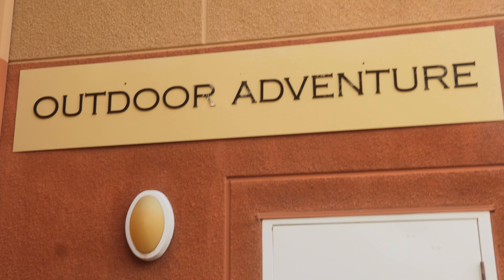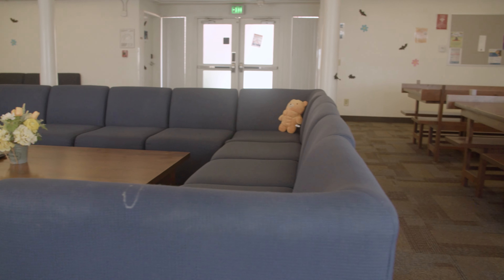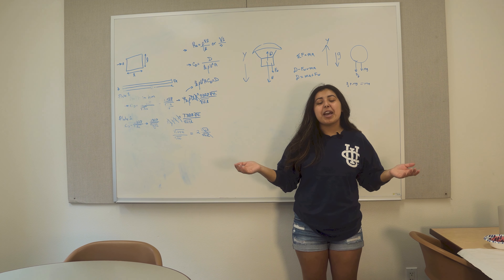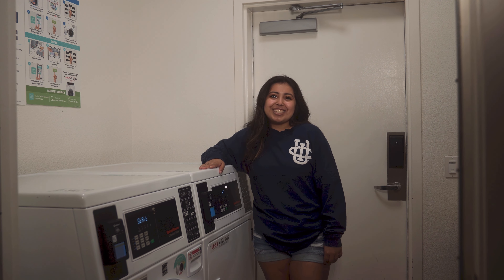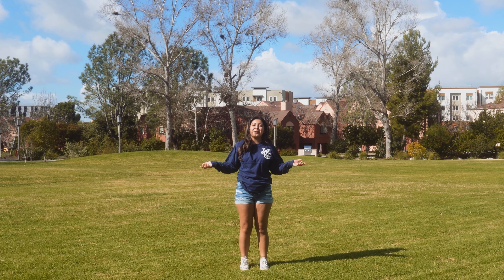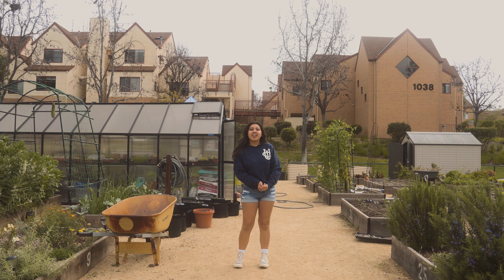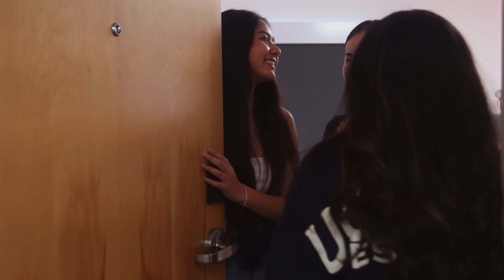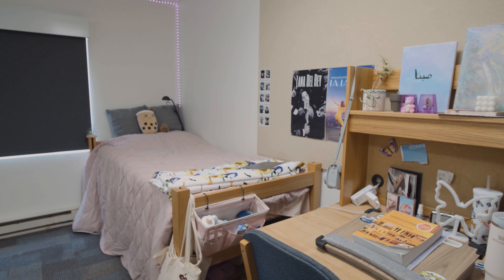Arroyo Vista Student Tour - UC Irvine Housing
Join Marissa on our student created tour Arroyo Vista!

00:00 Intro
00:20 Indoor Living Area
01:00 Outdoor Shared Space
01:36 Resident Room